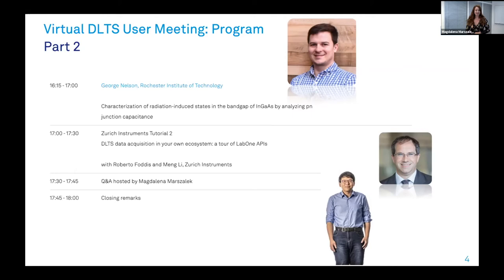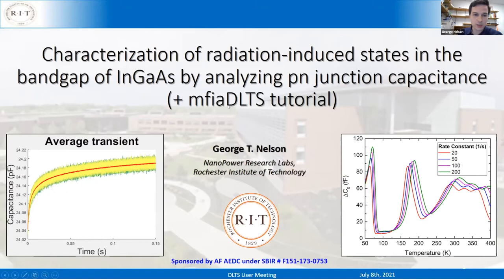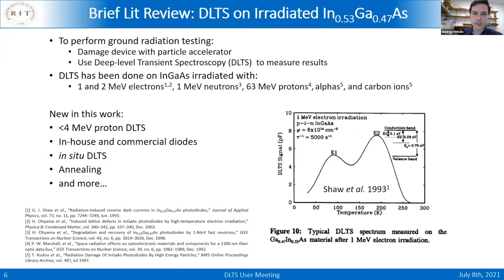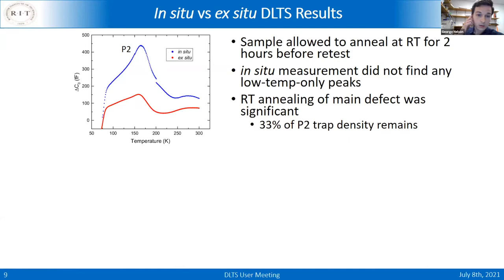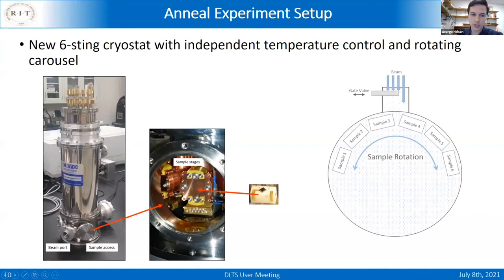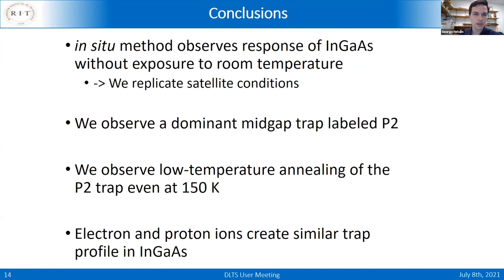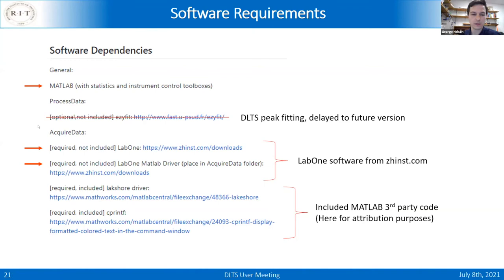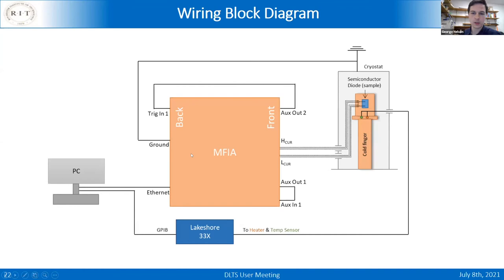Radiation-induced States in the Bandgap of InGaAs | DLTS User Meeting 2021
Dr. George Nelson from Rochester Institute of Technology talked about the characterization of radiation-induced states in the bandgap of InGaAs through analysis of the pn junction capacitance. This talk was part of the first Zurich Instruments DLTS User Meeting.